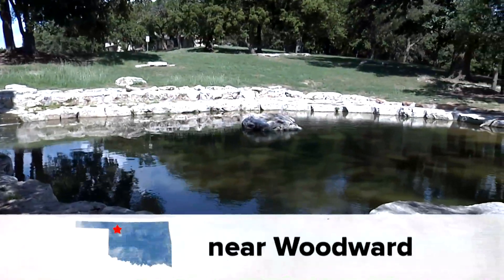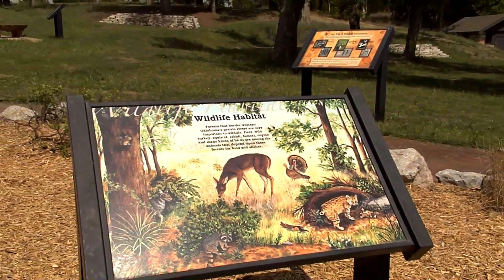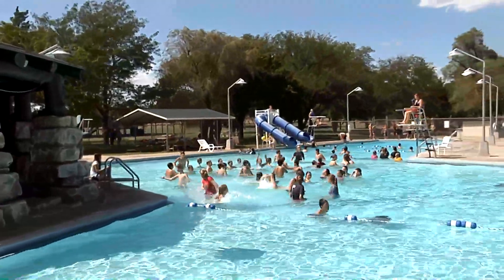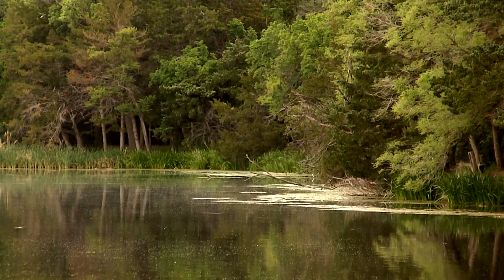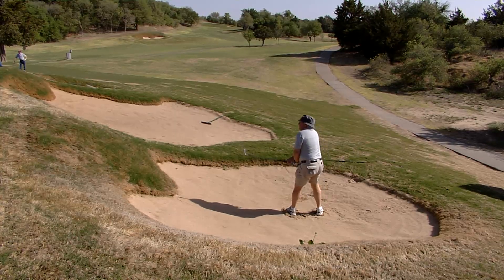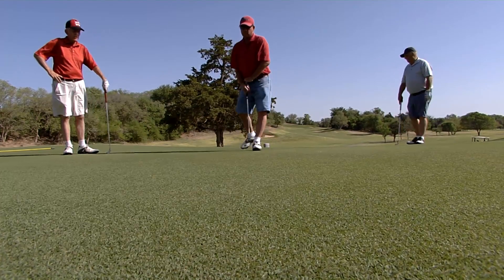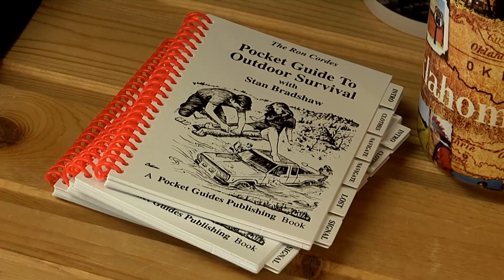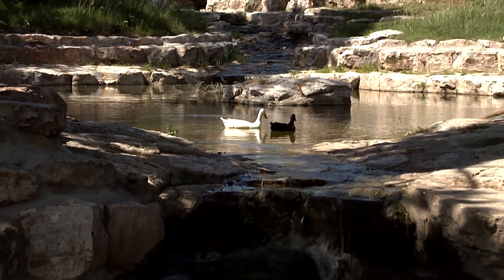Boiling Springs State Park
Boiling Springs State Park, an oasis on the plains, captures some of the finest elements of nature. The park is one of seven original state parks built in the 1930s by the Civilian Conservation Corps and was named after a natural "boiling" spring that still flows. The park's namesake attraction is showcased in a natural wooden shelter and interpretive center below the park office. When visiting for the day, guests can stroll around the structure and learn more about the history of Boiling Springs State Park while taking in the nearby beauty, or turn your visit into an extended stay and spend the night in one of the park's four cabins.